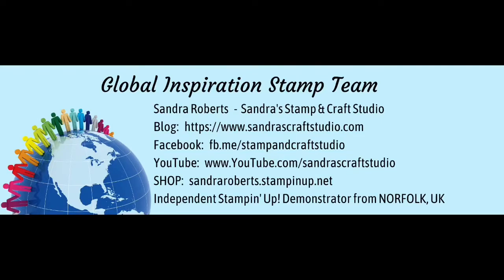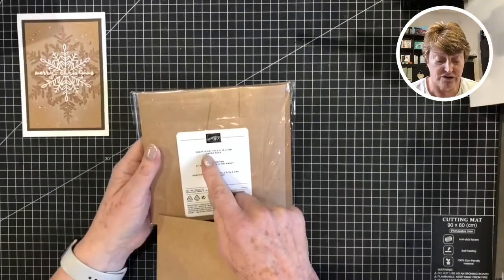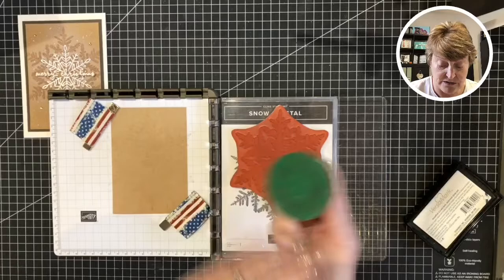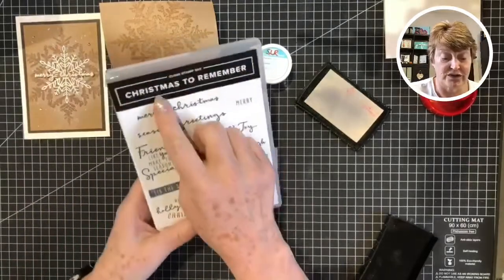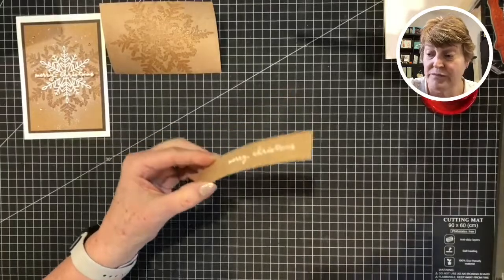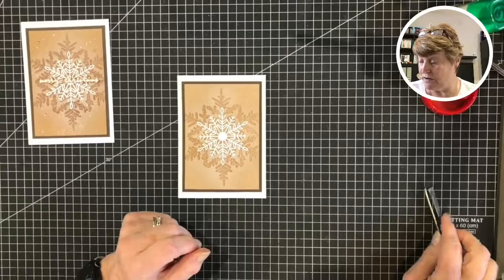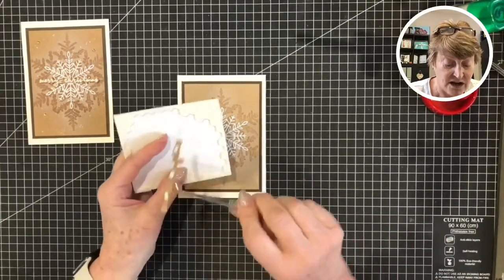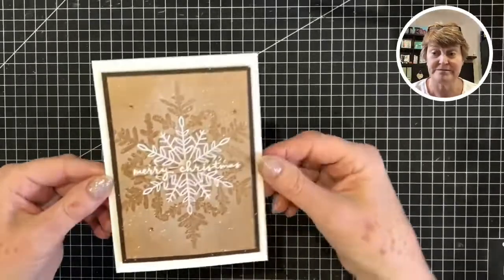🔴 G.I.S.T. Snow Crystal with Techniques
Thank you for joining me.  today evening for my 'multi-streaming' to Facebook and YouTube simultaneously.

This video was part of a 'Live' presentation day, on Friday, hosted by 10 Demonstrators with invites to our Customers.  I share the beautiful Snow Crystal single background stamp with several added techniques.

Thanks again for joining me and I hope to see you back here again soon.